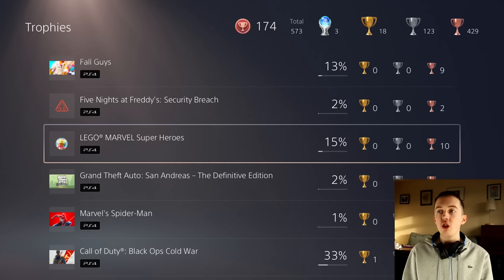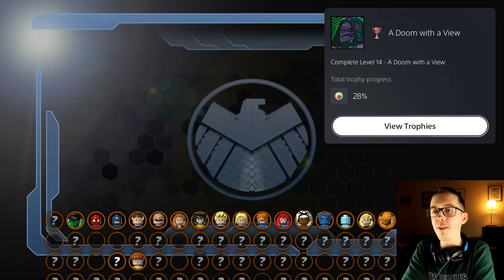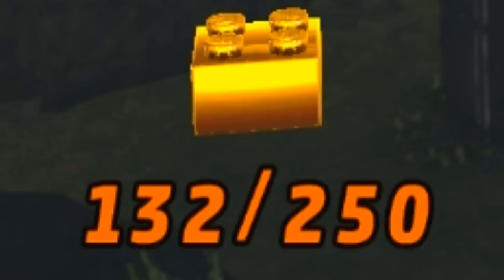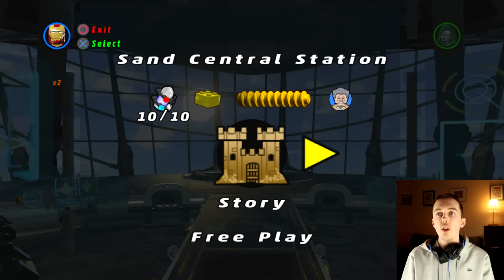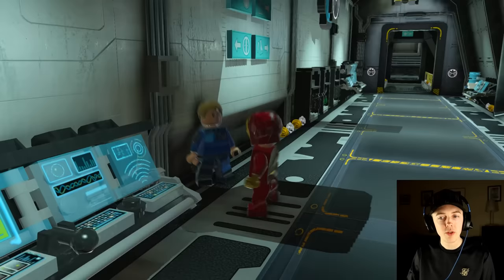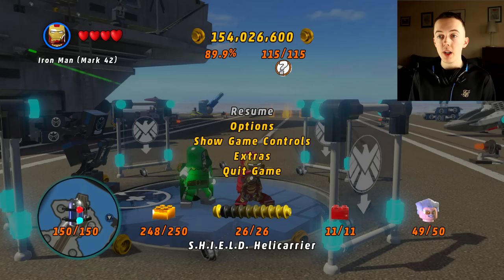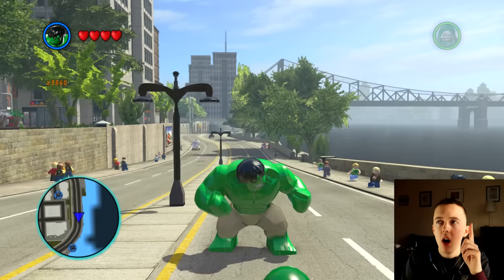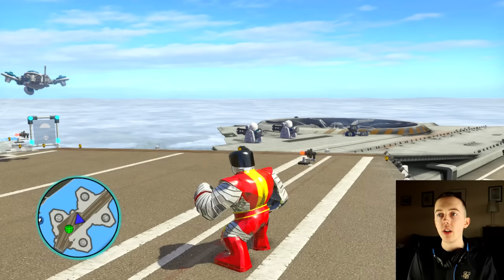Lego Marvel Super Heroes' Platinum Brought Me Back To My Childhood